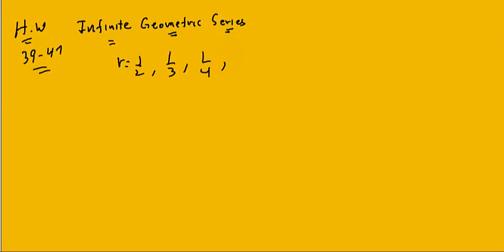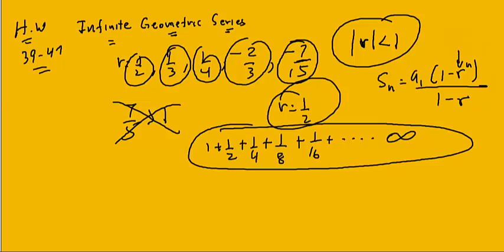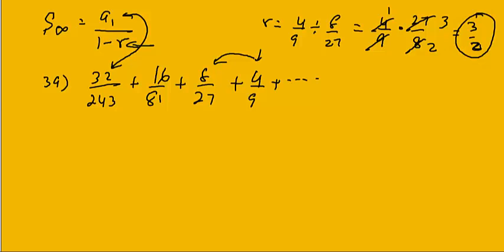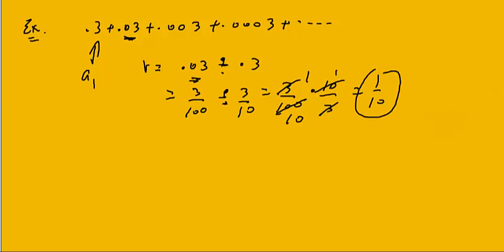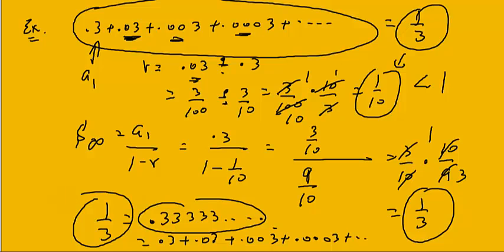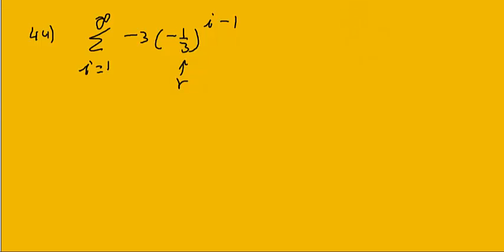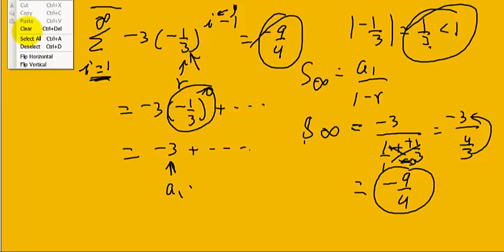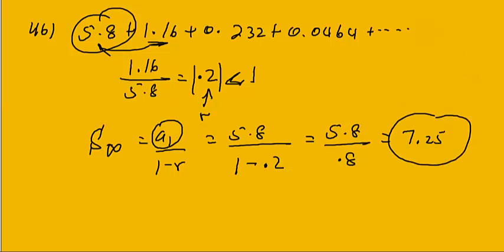AFA 12/11 Infinite Geometric Series.